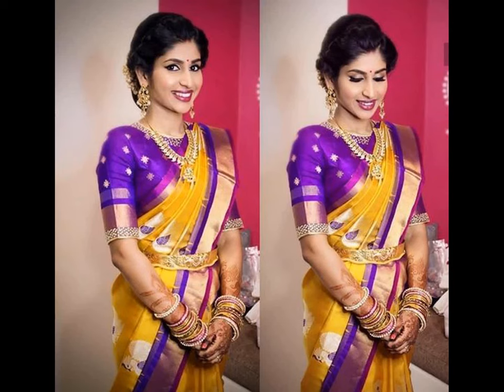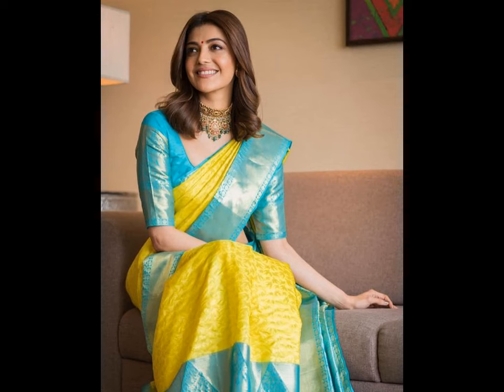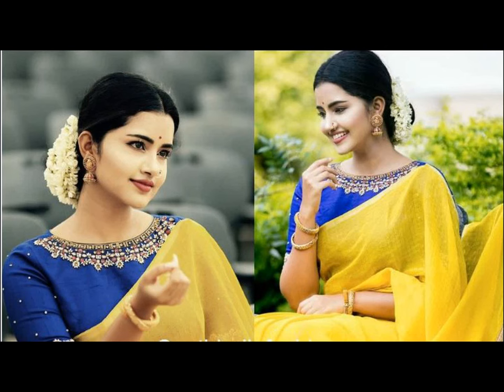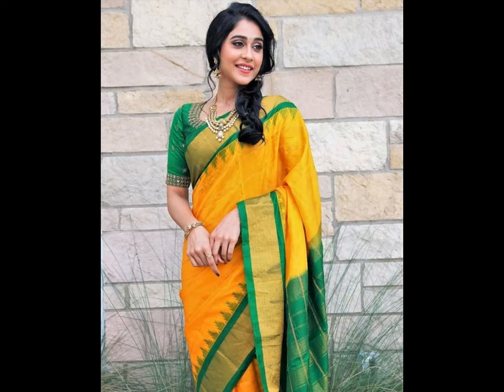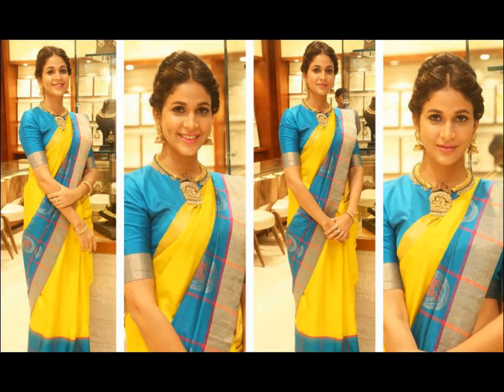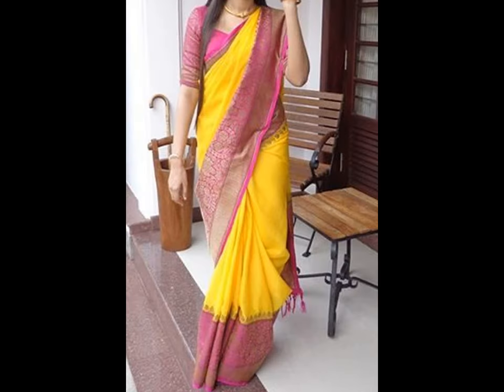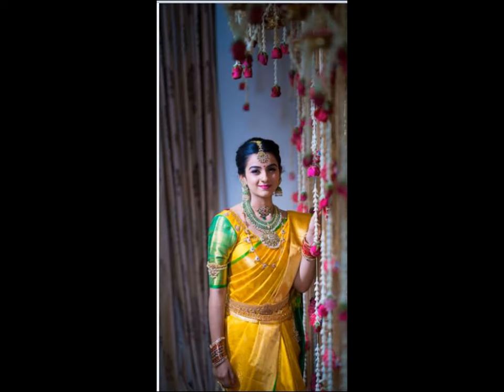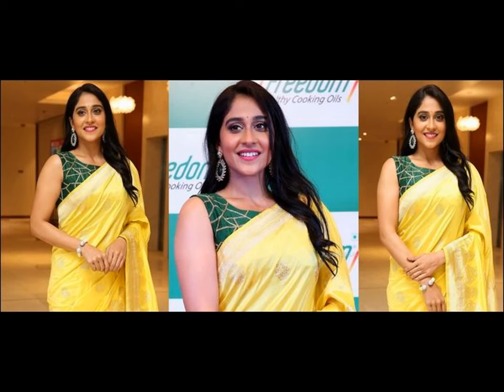Latest Contrast Blouses for Yellow Sarees 2022|Latest Contrast Blouse Designs for Yellow Saree 2022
English Version

TamilVersion

Telugu Version

contrast blouse ideas,contrast blouse designs,contrast blouse for yellow saree,yellow sare purple blouse,
contrast blouse designs for silk sarees,yellow silk saree pink blouse,
yellow silk saree blouse designs
yellow silk saree with contrast blouse
yellow silk saree makeup
yellow silk saree matching blouse
yellow silk saree collection
yellow silk saree with red blouse
yellow silk saree contrast blouse
latest yellow silk saree blouses
yellow silk saree with pink blouse
yellow silk saree with green blouseyellow saree
yellow saree for haldi ceremony
yellow saree makeup
yellow saree matching blouse
yellow saree pink blouse designs
yellow saree matching jewellery
yellow saree designs
yellow saree collection
yellow saree hairstyles